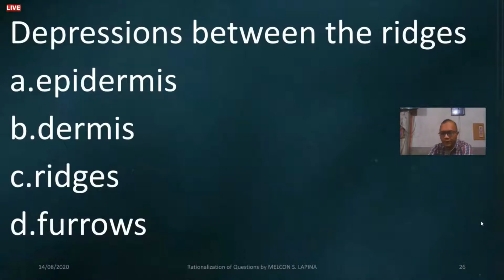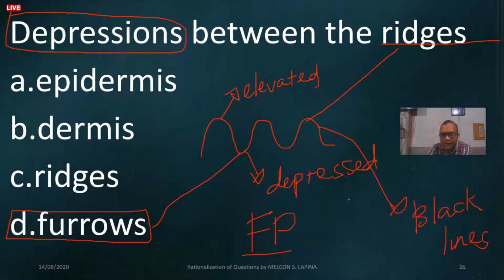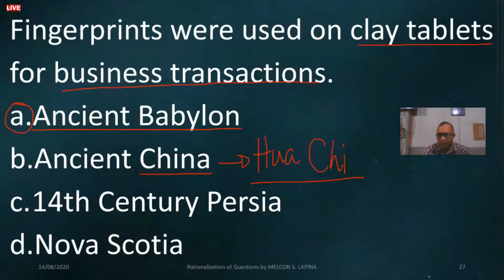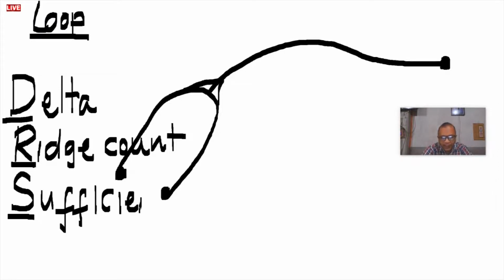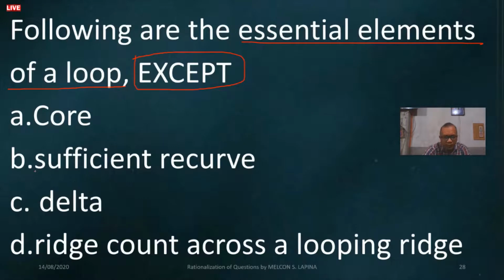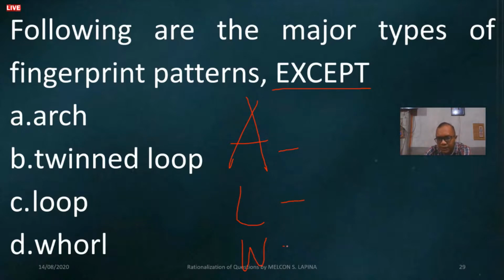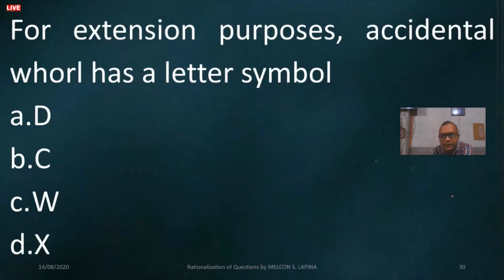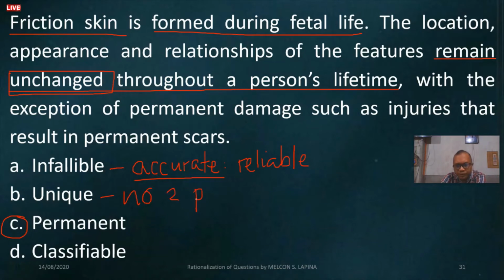FP Rationalization of Q 26 to 31